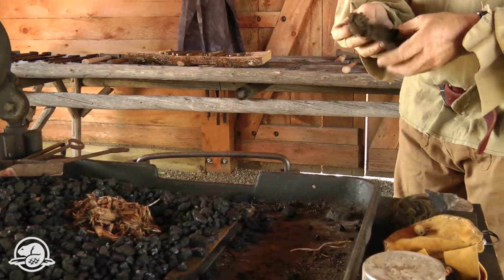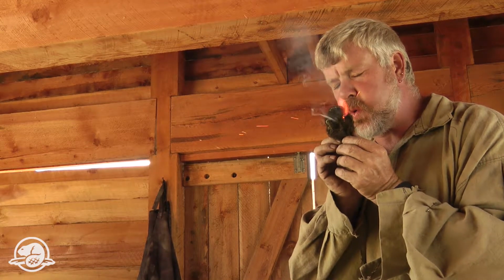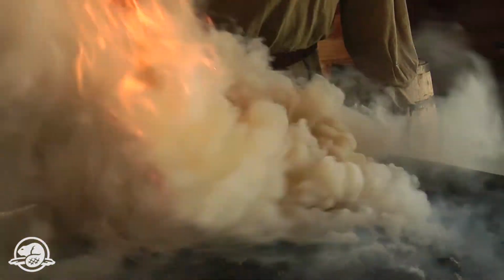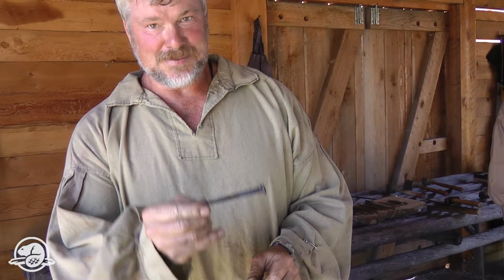Blacksmith - Rocky Mountain House National Historic Site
Today we can buy nails at the hardware store without thinking about where they came from. But in fur trader times, nails were made one-by-one by the local blacksmith. Take a look and see how it was done.